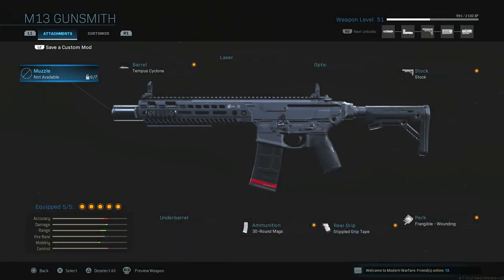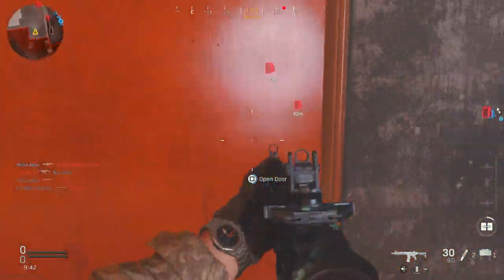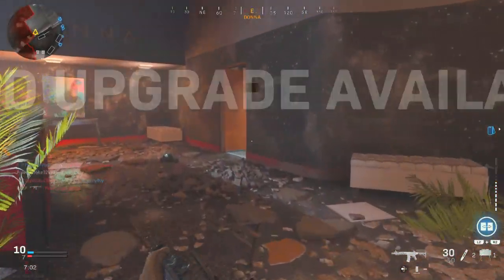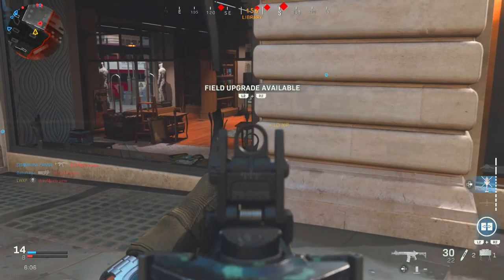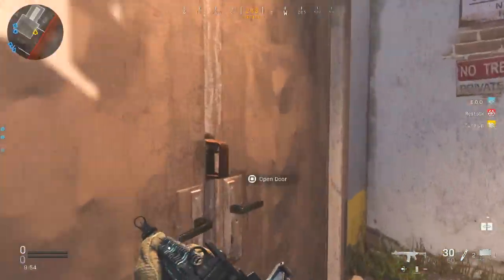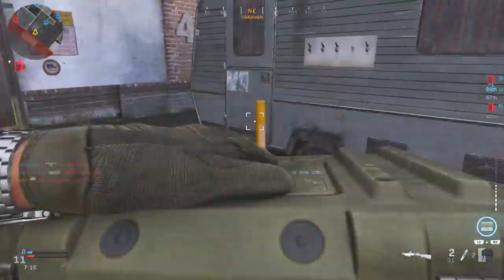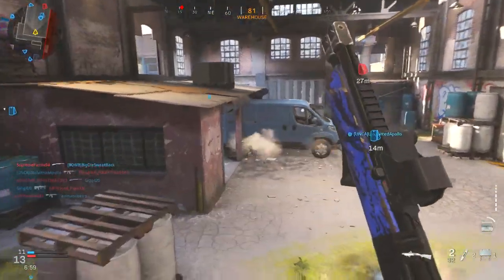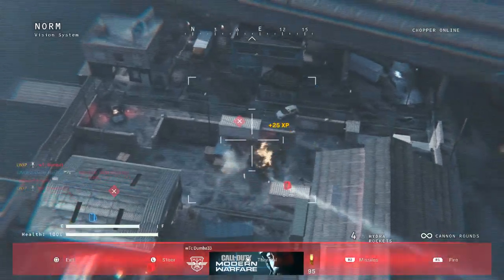the HONEY BADGER is BACK in Modern Warfare! (MW HOW to MAKE the Honey Badger)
In this video, I created the Honey Badger with a M13 gunsmith in Modern Warfare Multiplayer! This assault rifle lets you have an integrated suppressor, a similar stock to the Honey Badger, and similar ammunition. This create a class is actually pretty good for the M13 in MW.